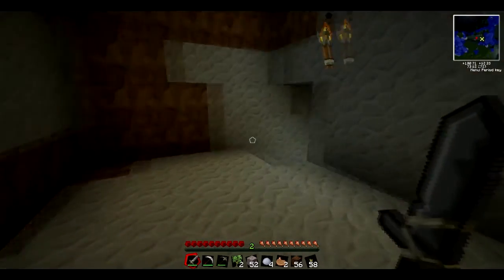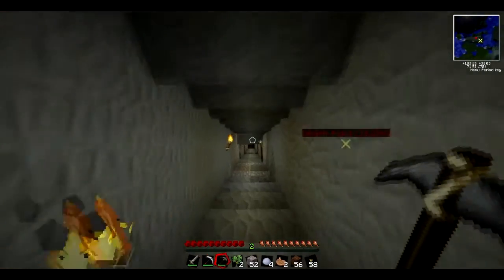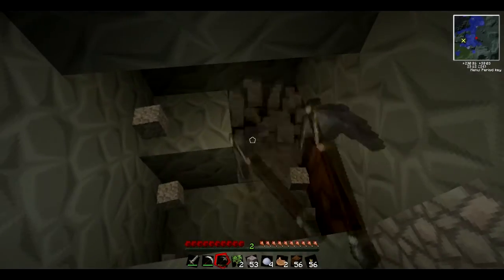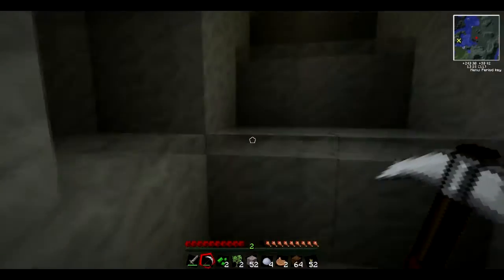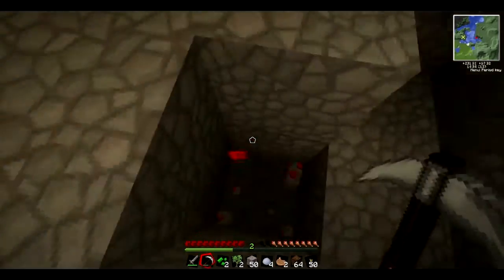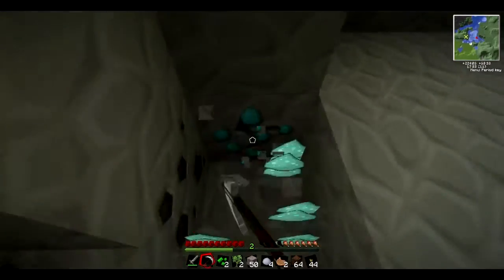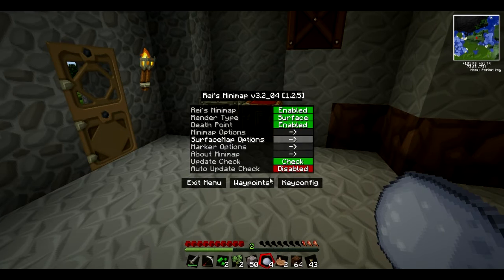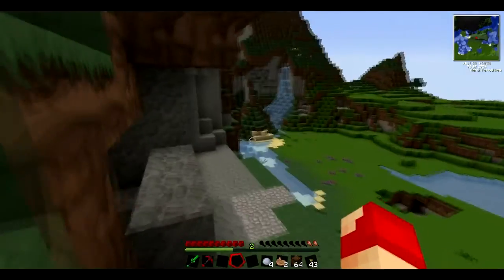Horlicks - Let's Play Tekkit - Episode 2 - That Red Gold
Hey guys sorry this video was a bit late been having some trouble with uploading it took 8 hours last time then said was to long so had to delete it and make it shorter so had to wait another 8 hours then that one went wrong so now I'm uploading a lower resolution. Please give a like or favourite if you enjoyed the video would really help thanks.